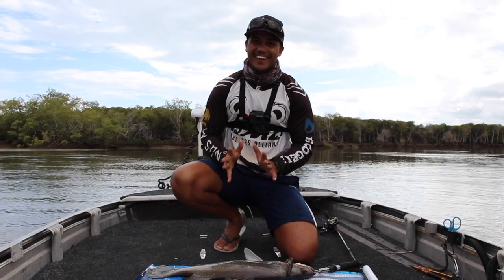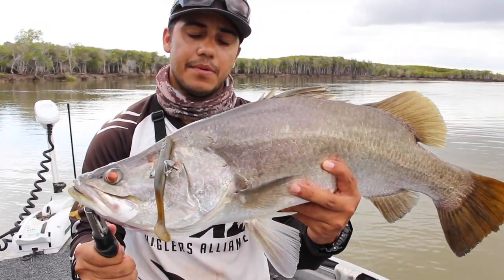The Biggest Barramundi I Have Ever Seen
Wicked day on the water!
Tried stepping out of my comfort zone a little and fished deeper water with submerged snags. something i don't usually do.